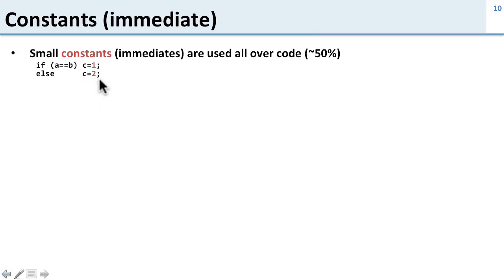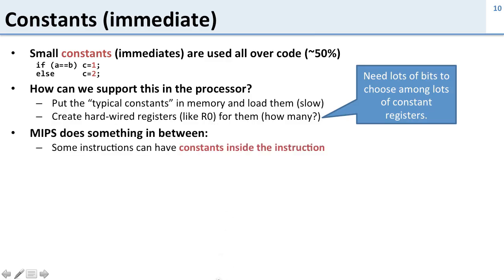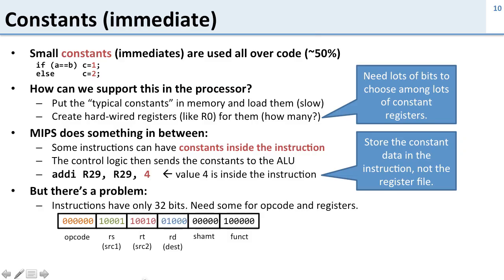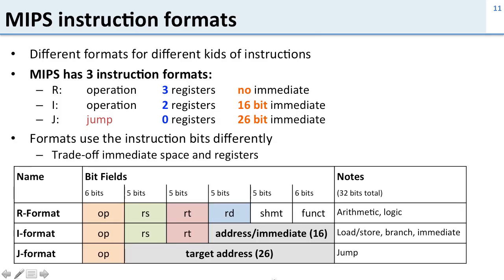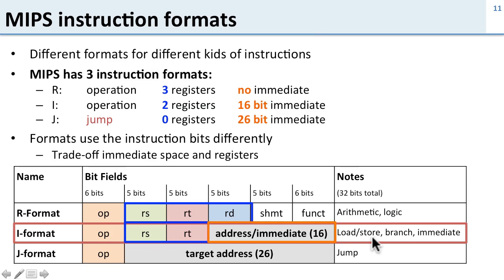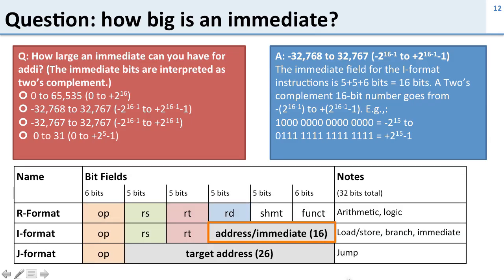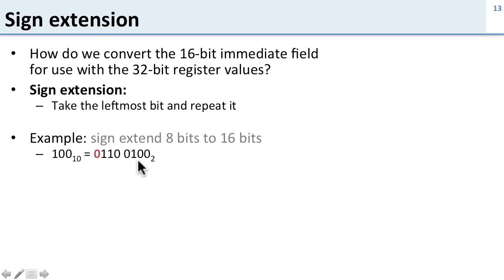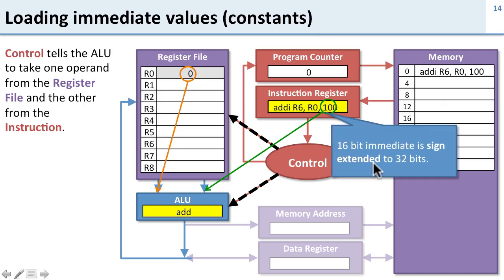ISA 2.3 MIPS Immediate instructions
Contents: small constants (16-bit immediate), encoding immediate in MIPS, R-type, I-type, J-type constants, sign extension.